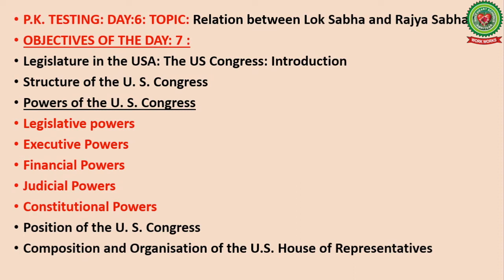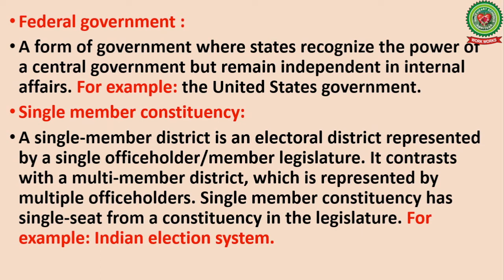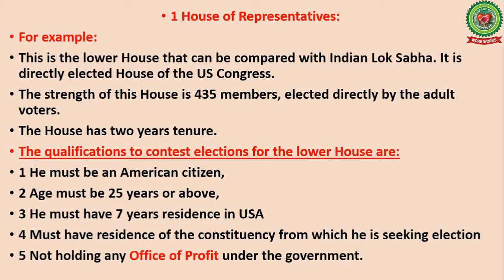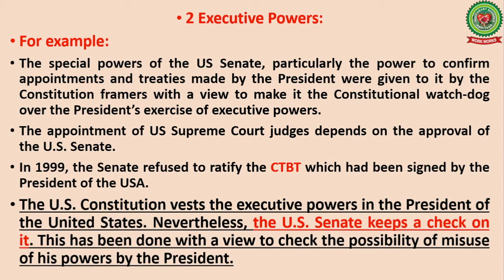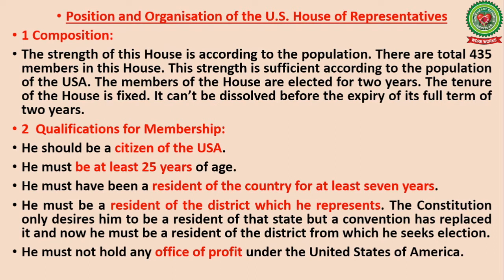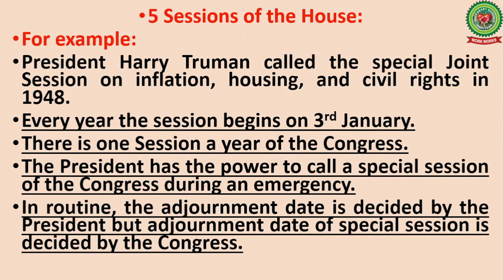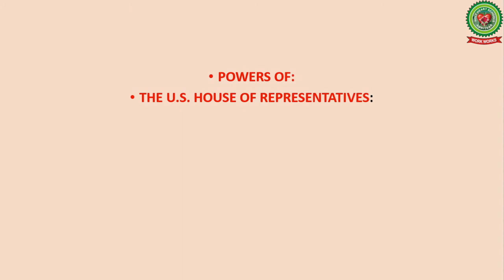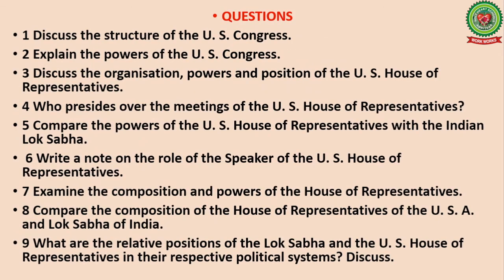Legislature in USA|Class 12|Political Science|Holy Heart Schools